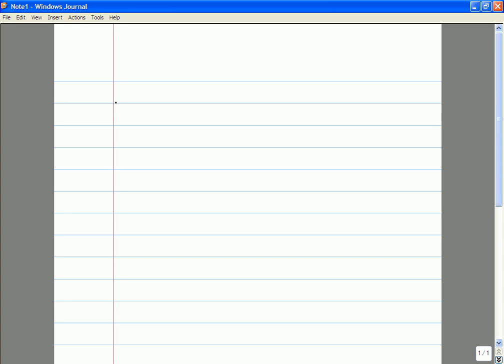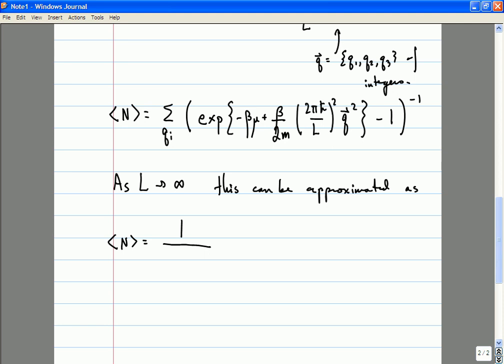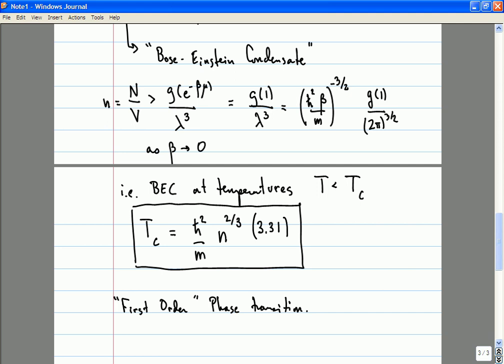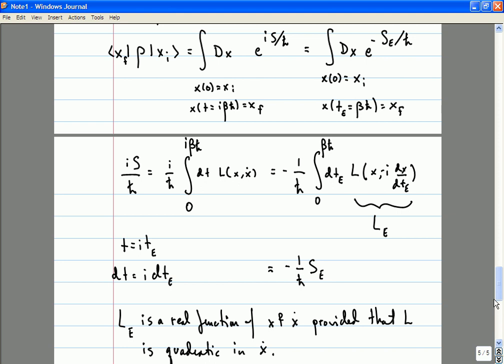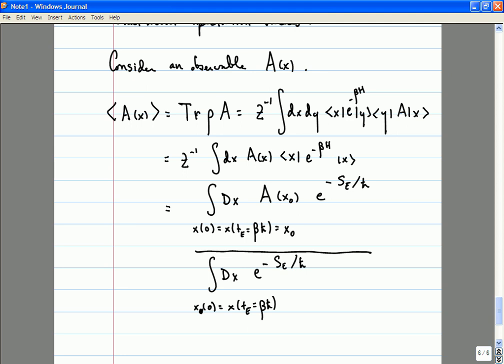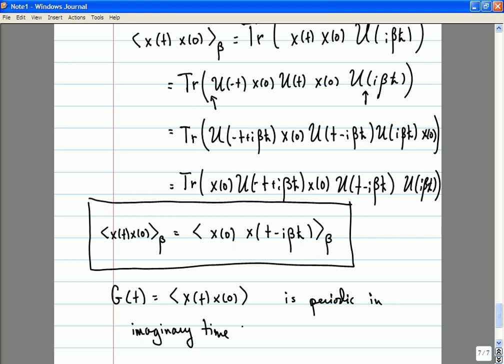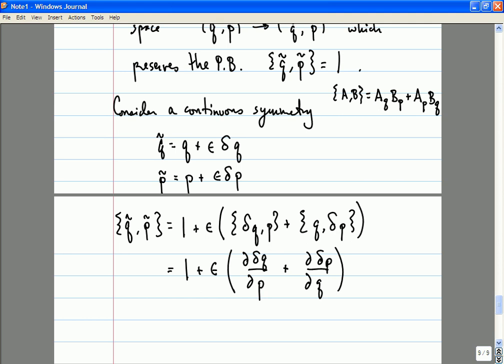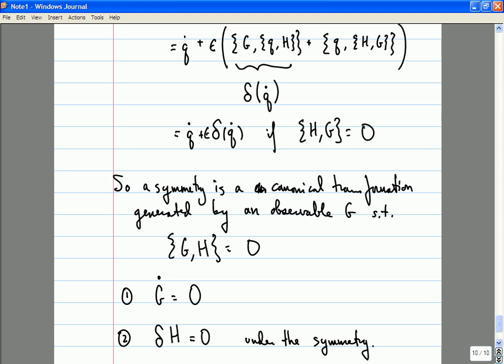Quantum Theory, Lecture 12: Bose-Einstein Condensate. Euclidean Time Formalism.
Lecture 12 of my Quantum Theory course at McGill University, Fall 2012. Bose-Einstein Condensate. Euclidean Time Formalism.